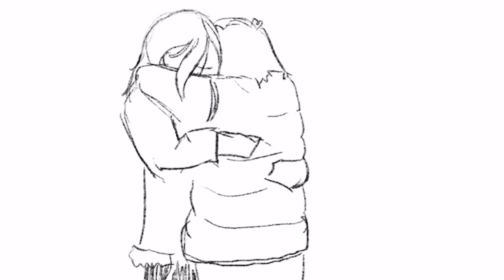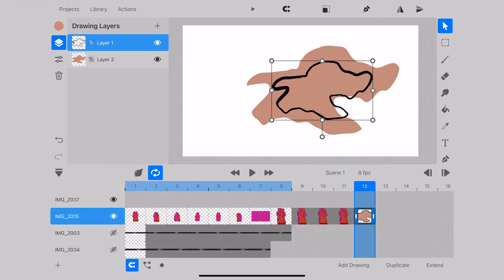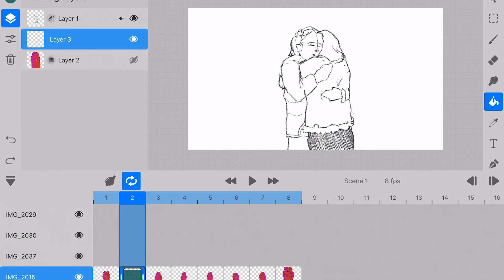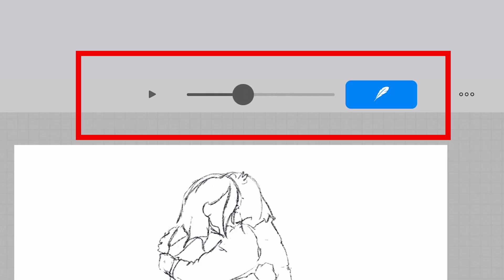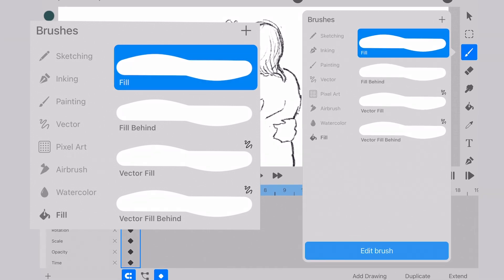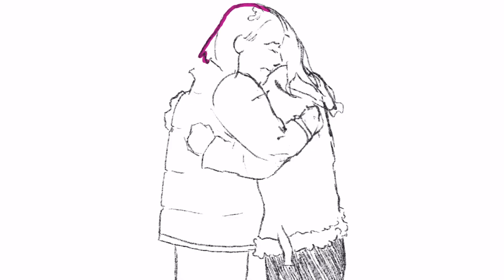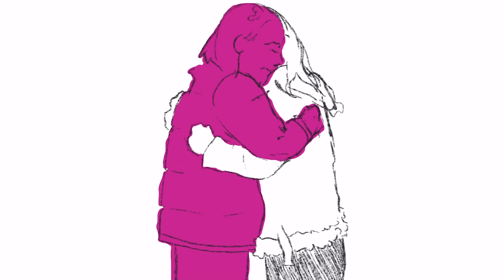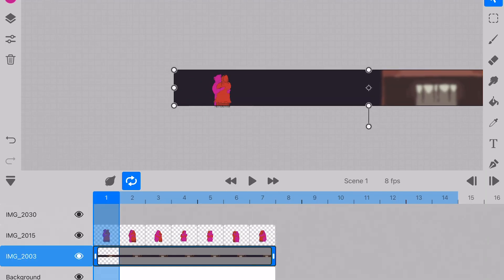The BEST Brush Tool in Toonsquid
Super quick tutorial about the Fill Brush option--an alternative to the Fill Reference Layer when your linework is choppy or you are using a digital brush that has texture and doesn't close the loop require for the fill automation.